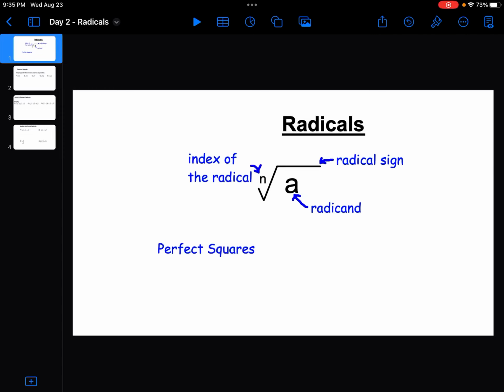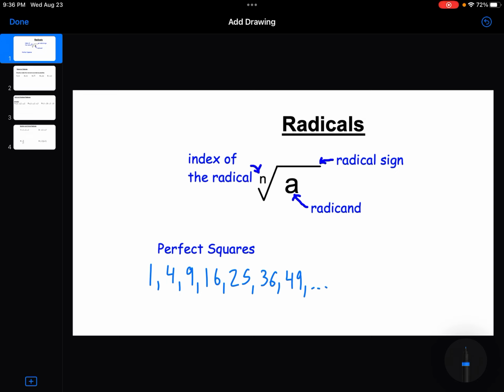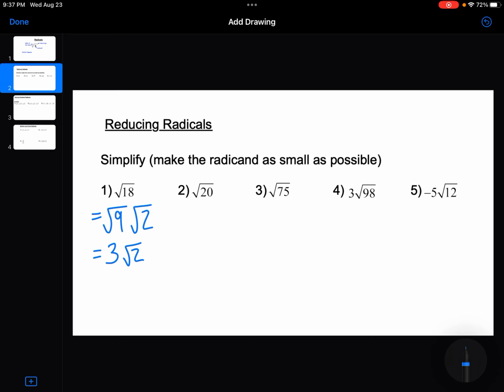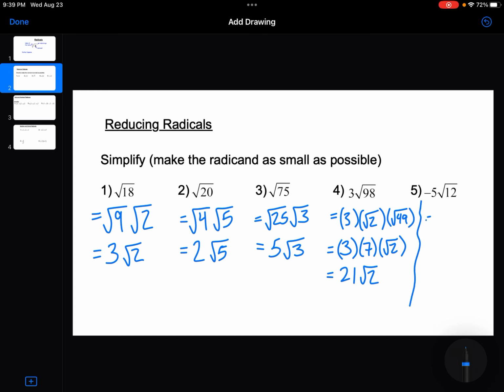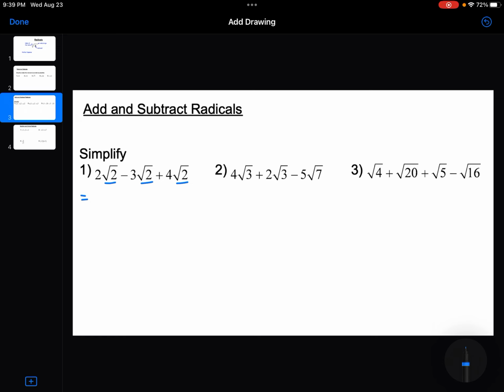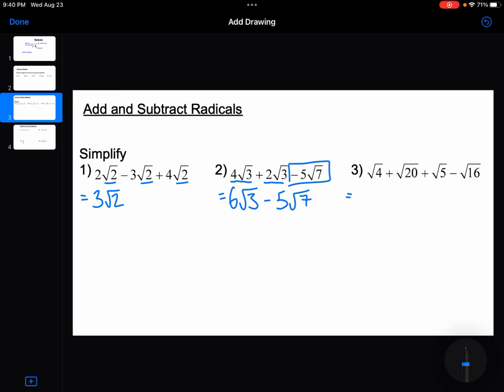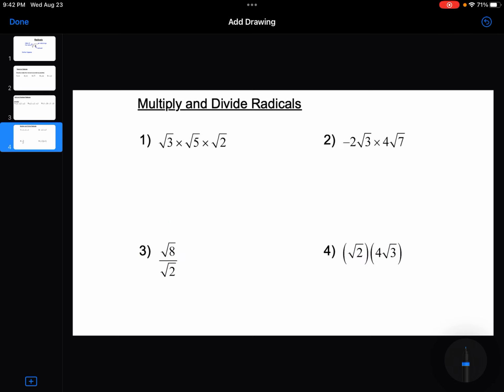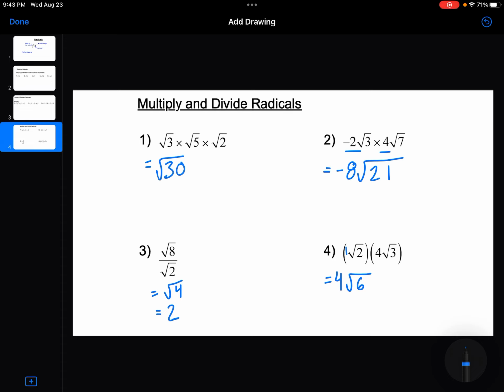Introduction to Radicals